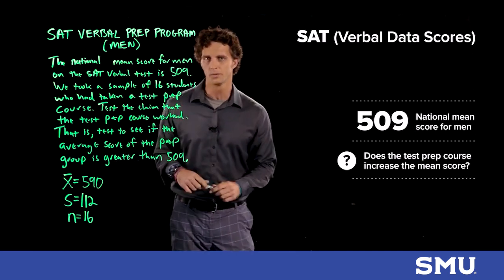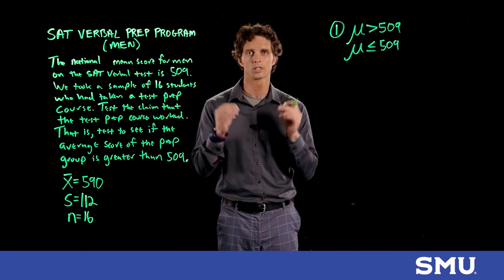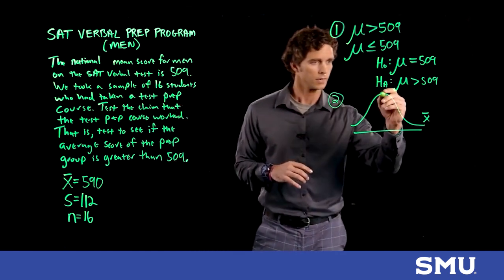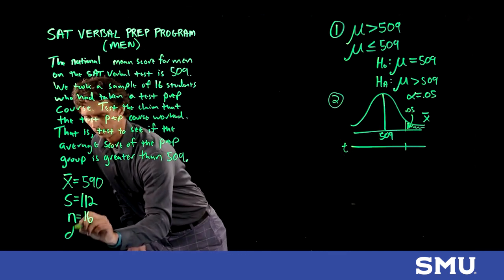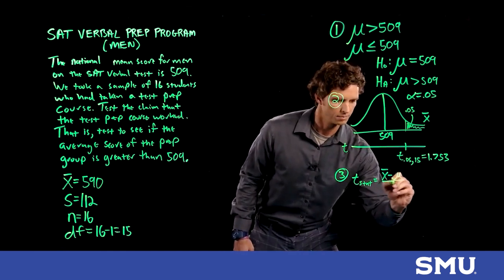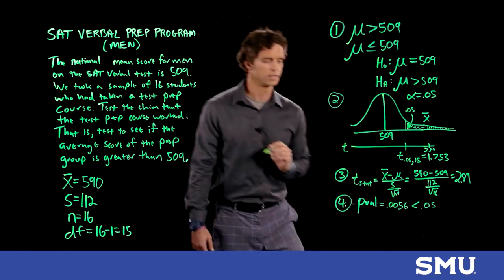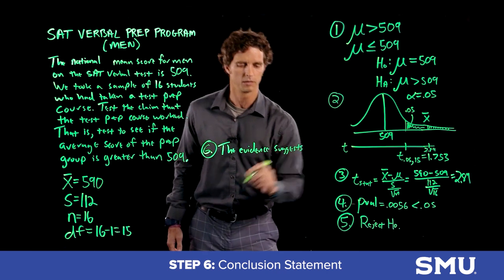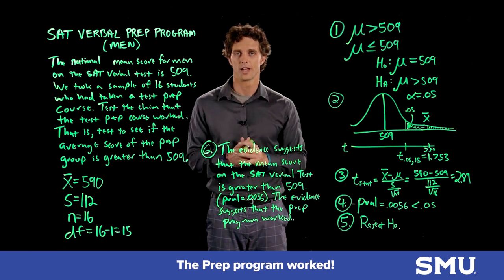Bridge to Statistics Course